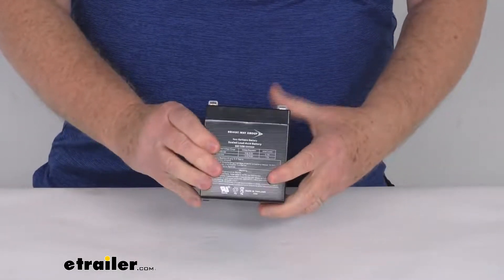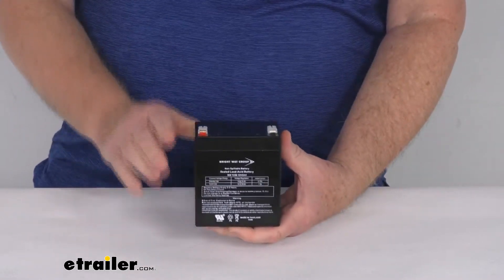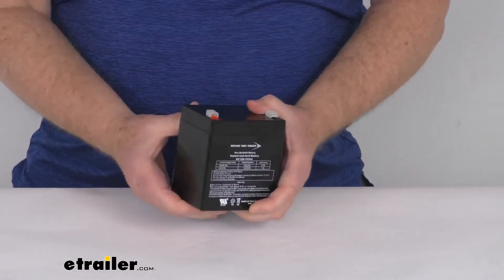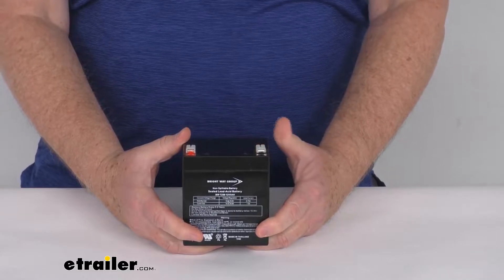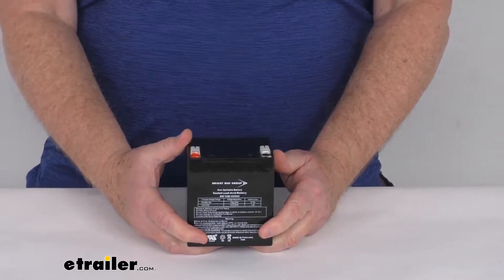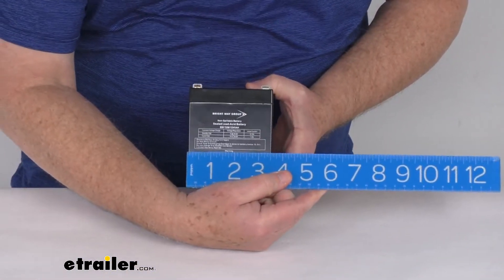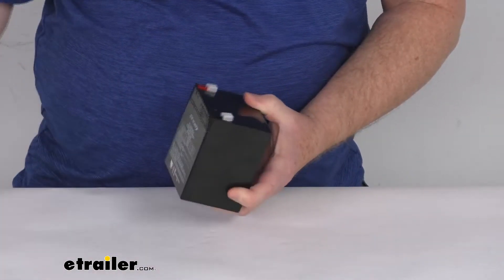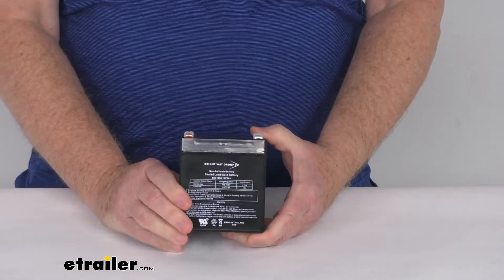etrailer | Review of Curt Trailer Breakaway Kit - Replacement Battery - C52023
Jeff:                                                  Hello, everybody. This is Jeff at etrailer.com. Today, we're going to take a look at this replacement sealed lead-acid 12 volt battery for the Curt Soft Trac 1 and Soft Trac 2 Trailer Breakaway Kits. Now this battery is what will power your trailer's electric brakes in the event that your trailer accidentally disconnects from your tow vehicle. This is a sealed lead-acid 12 volt battery, replaces the battery that came with the Curt Trailer Breakaway Kits. It is designed to work with the Curt Soft Trac 1 Kits, part number C52040 or C52041, and also the Curt Soft Trac 2 Breakaway Kits, part number C52028 or C52026.

This is a 12 volt five amp power battery and last thing I want to do is just give you the size on it. The width of it is right at three and a half inches wide, total height, four inches tall, and the depth on it is right at two and three quarter inches deep. But that should do it for the review on this replacement sealed lead-acid, 12 volt battery for the Curt Soft Trac 1 and Soft Trac 2 Trailer Breakaway Kits.